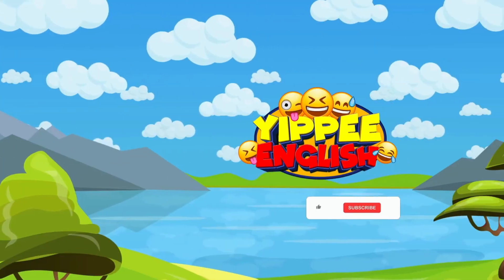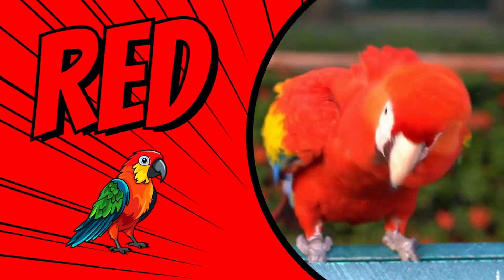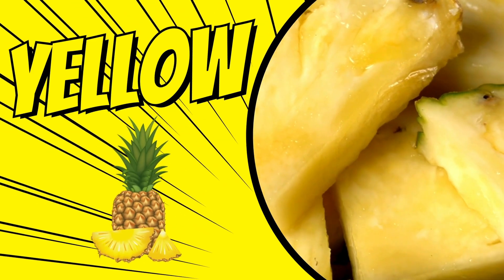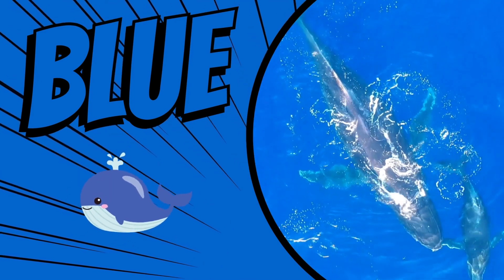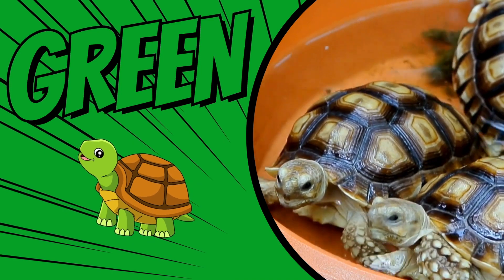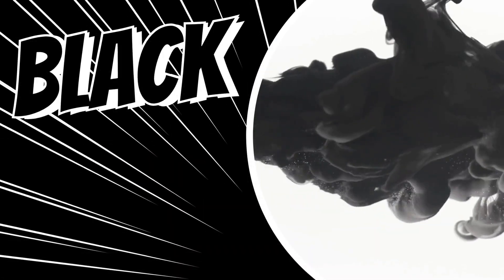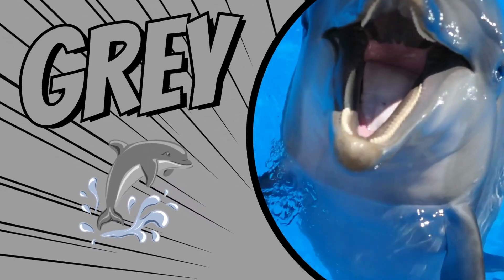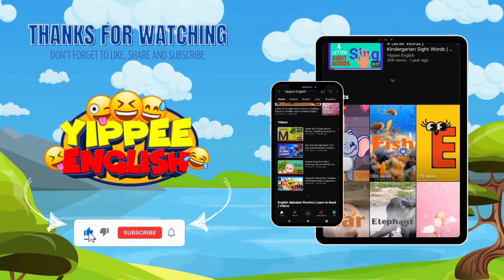Learn Colors for Toddlers | English Learner | Educational Video | Primary Colors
Educational video teaching kids, toddlers and English learners colors in English.